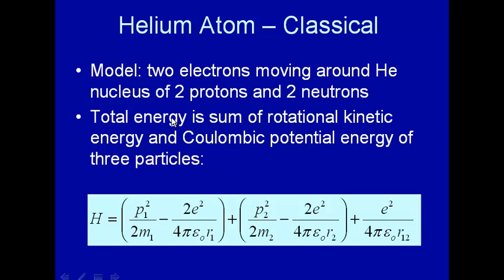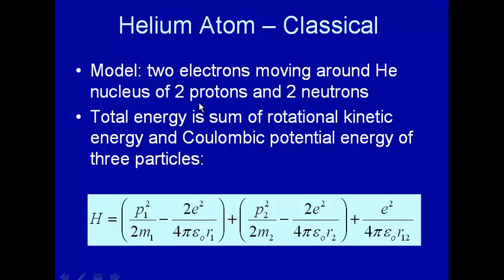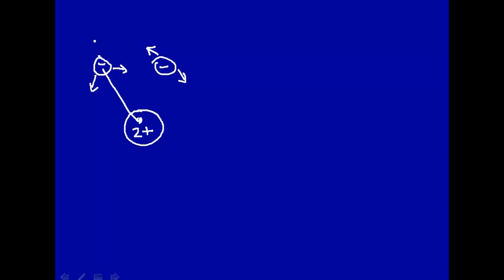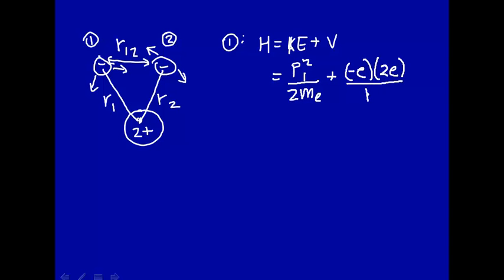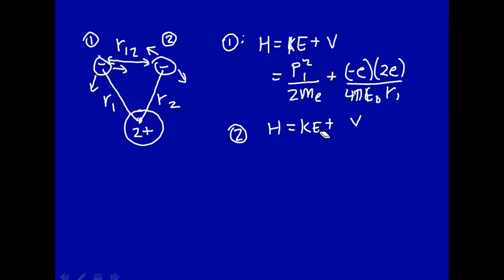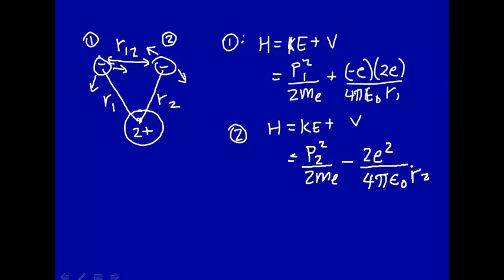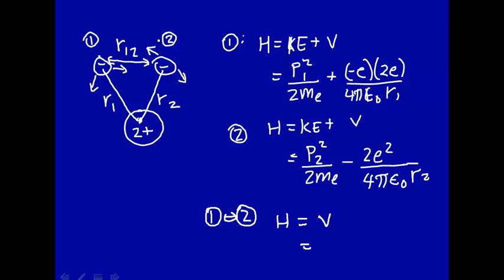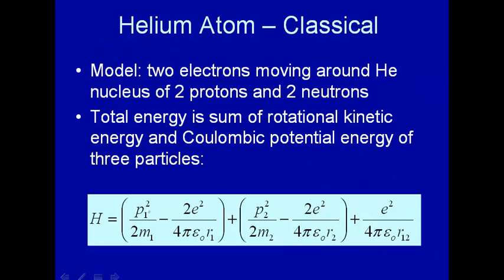Hellium atom - classical